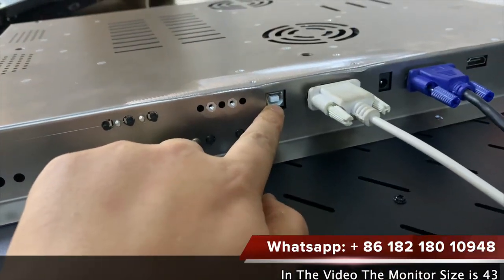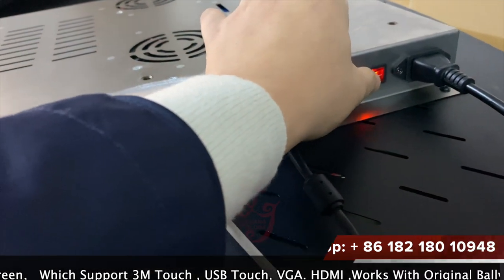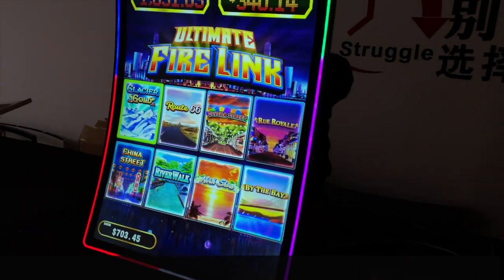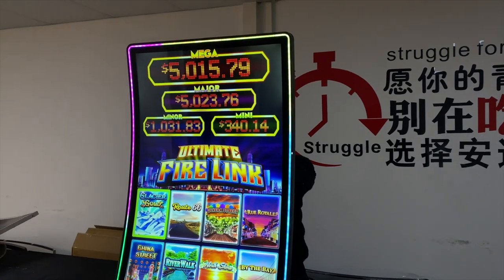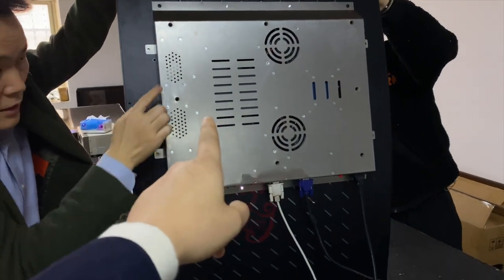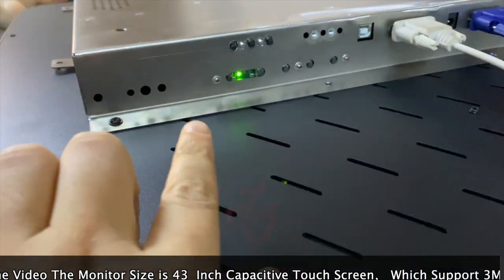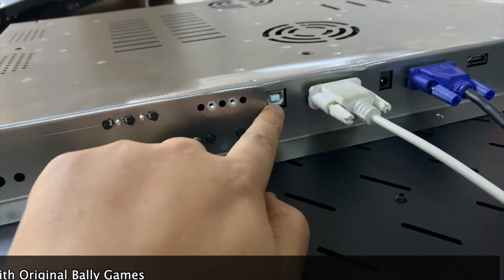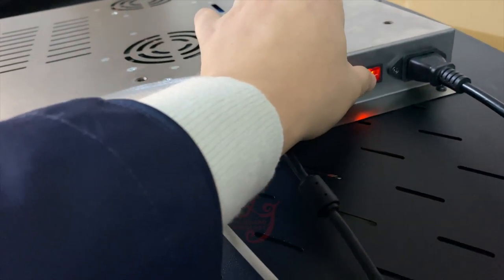43“ Touch Screen With LED Lights Mounted For Fire Link Mega Link Dragon Link Game Machines For Sale